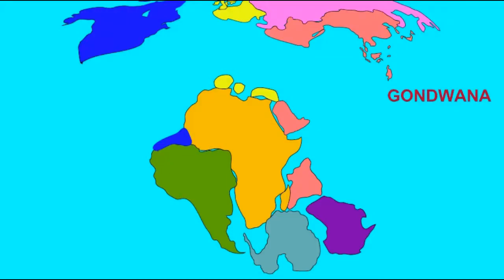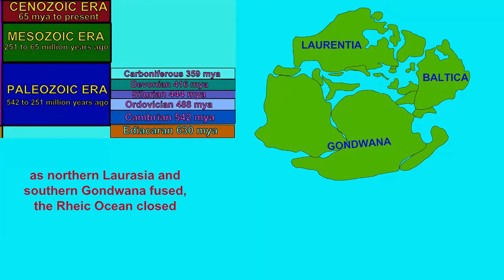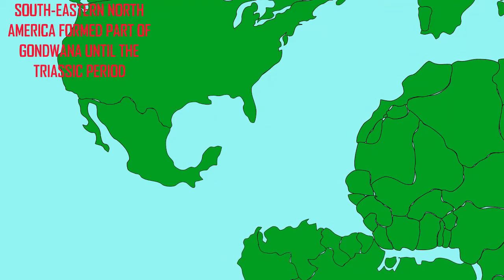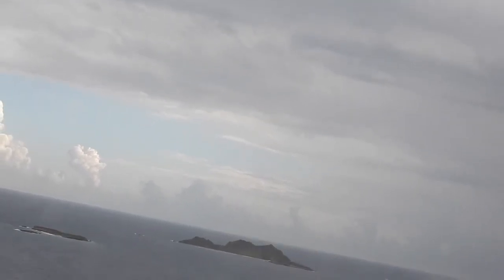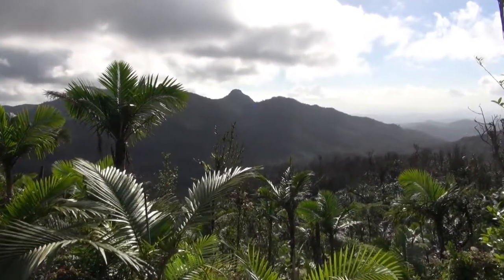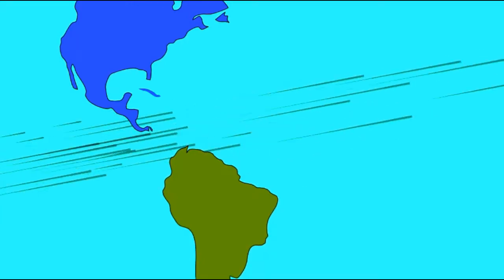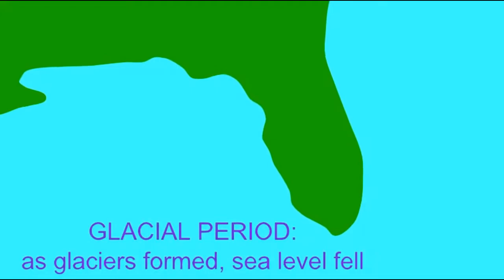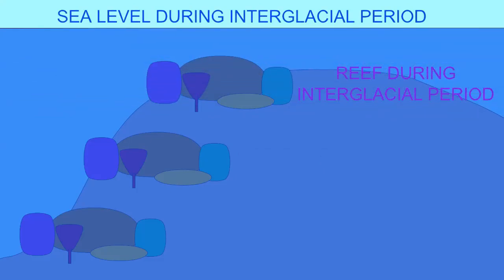formation of southern North America